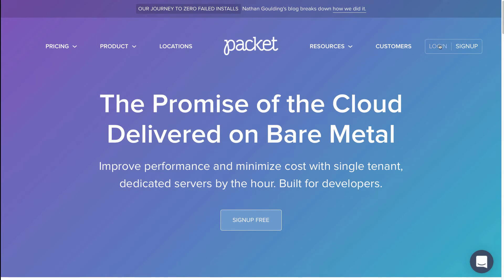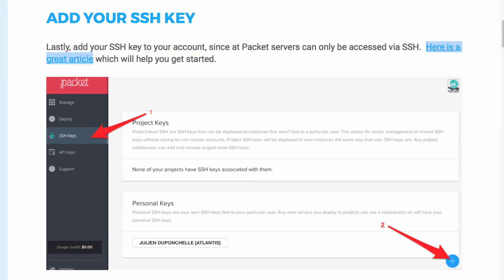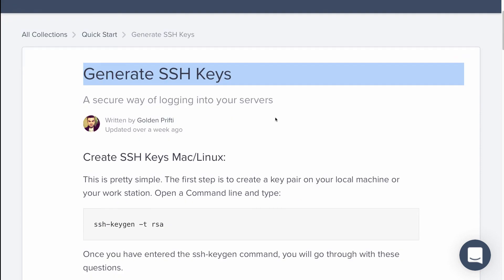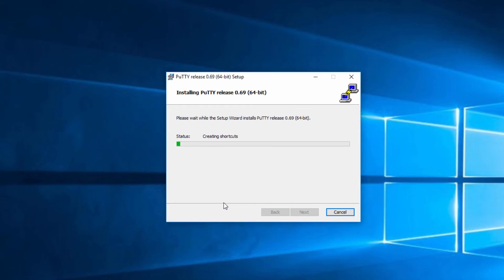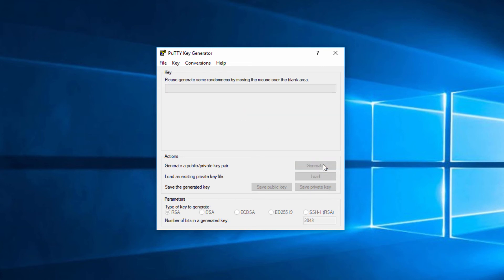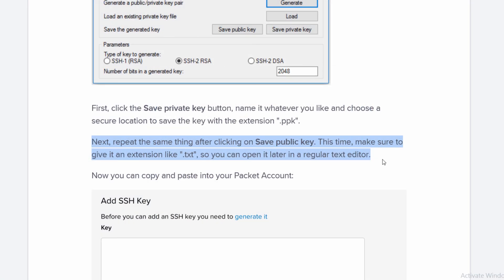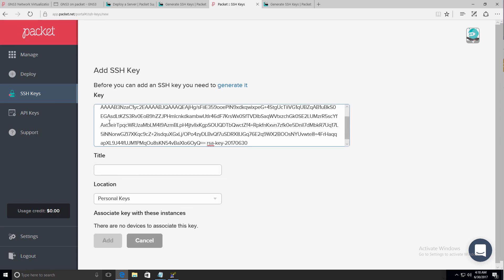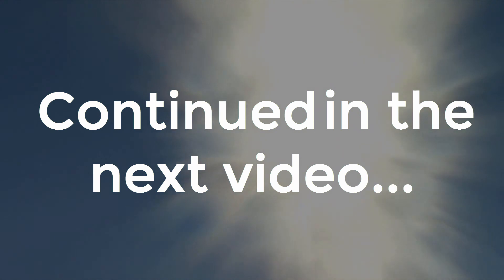GNS3 Talks: Packet.net and GNS3 (Part 3): SSH Keys (Generate with PuttyGen)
You can now run GNS3 in the cloud with Packet.
Packet.net is a bare metal cloud provider, with datacenter locations near NYC, Silicon Valley, Amsterdam and Tokyo.